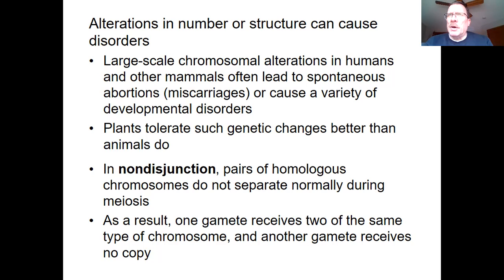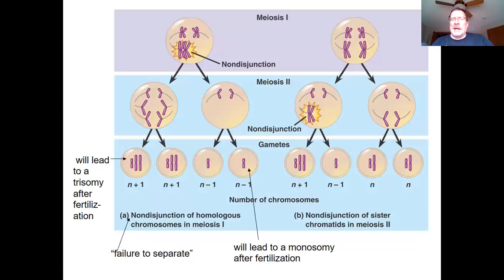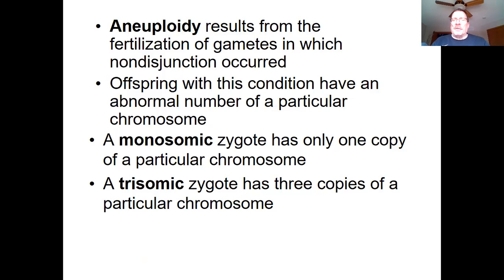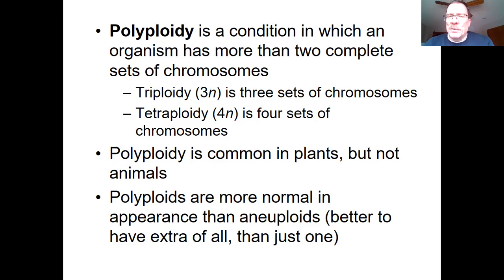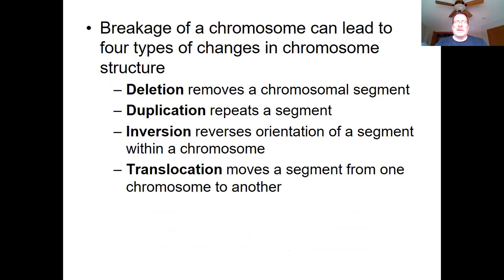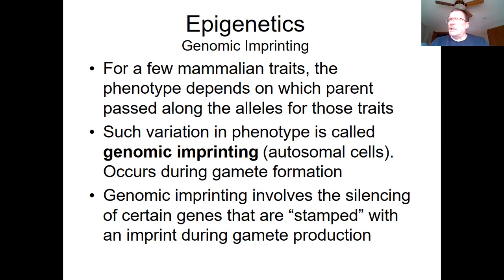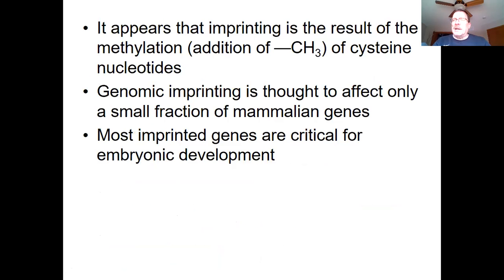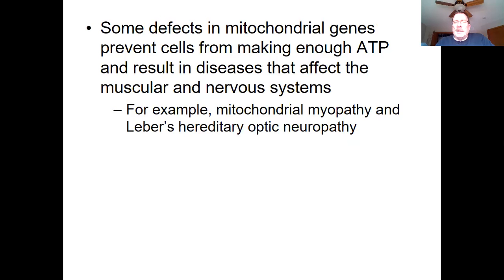Other Chromosomal variations